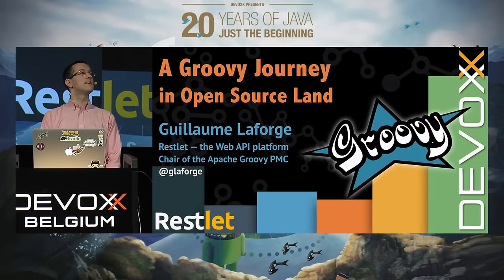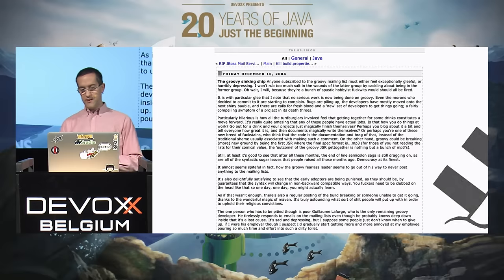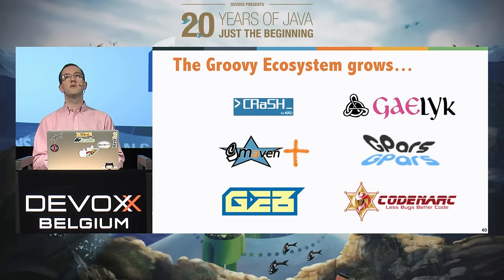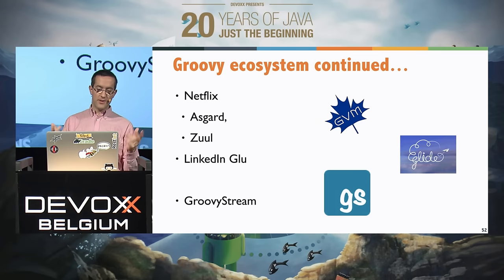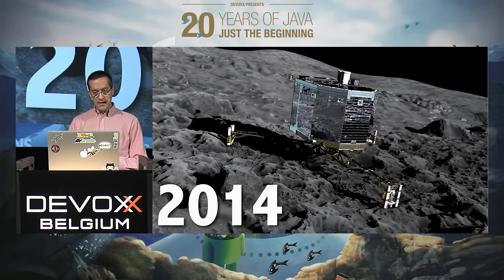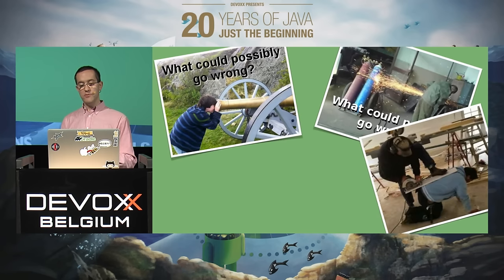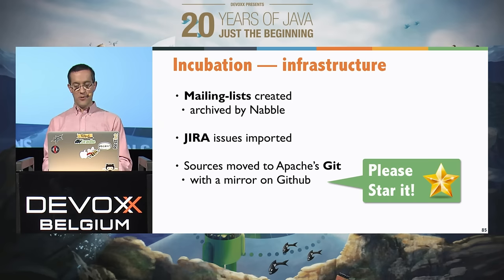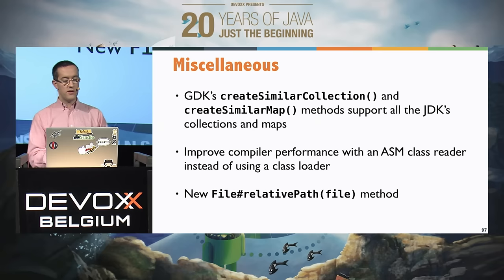A Groovy journey in Open Source land by Guillaume Laforge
In dog years... err... Open Source years, the Groovy programming language project is a very mature and successful one, as its 4.5 million downloads a year can attest. The Groovy language is certainly the most widely deployed alternative language of the JVM today. But how do we go from a hobby night & week-end project to professionally company sponsored? And back again to hobby mode but joining the wider Apache Software Foundation community?

Guillaume will guide you through the history of the project, its latest developments, and its recent news, outlining the importance of a community around an Open Source project.

Also, we'll discuss what it means to contribute, when it's your hobby or as a paid committer -- what does it change? What it means to join the Apache community, what the impact of professional Open Source is, and more.